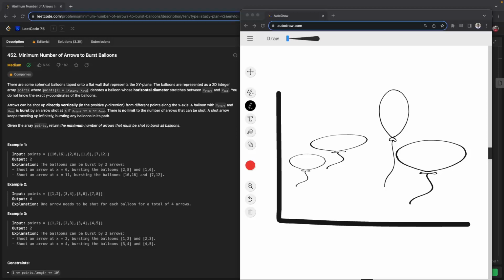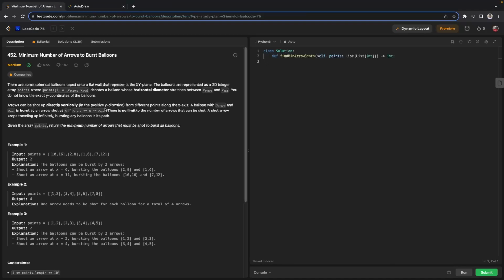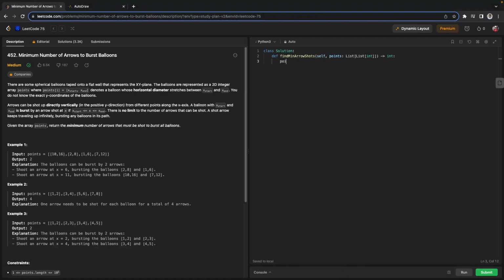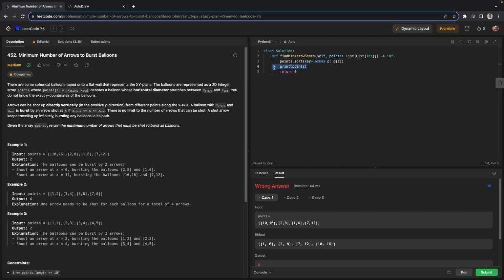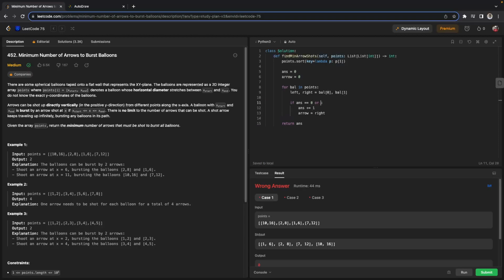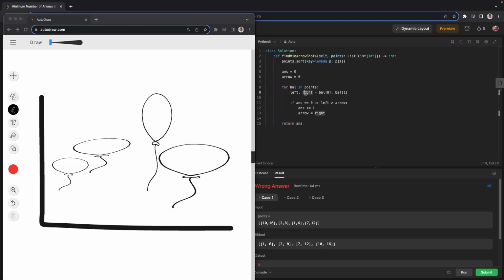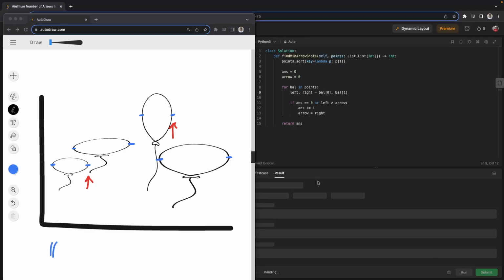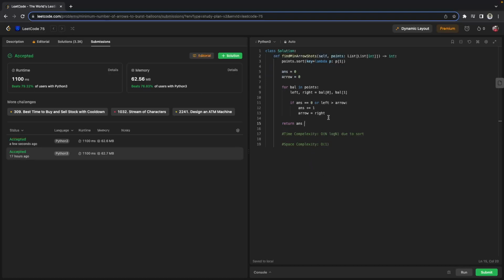LeetCode Explained | 452 - Minimum Number of Arrows to Burst Balloons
Solid medium LeetCode problem that has a quick and easy solution, but can be tricky to figure out. Here we go in depth in how to come up with a solution and code it in Python.